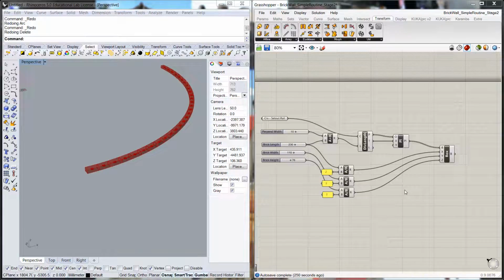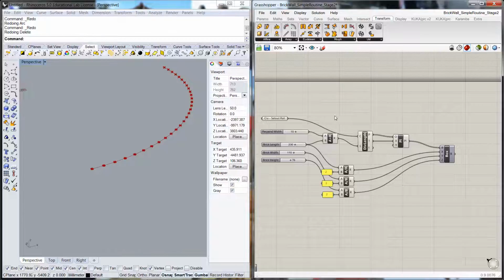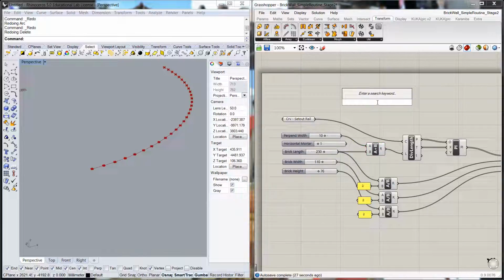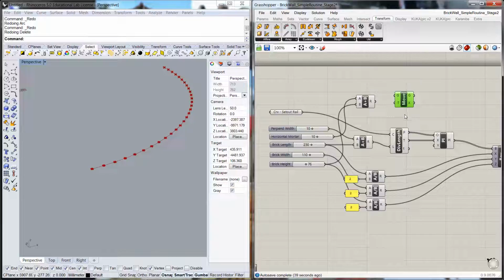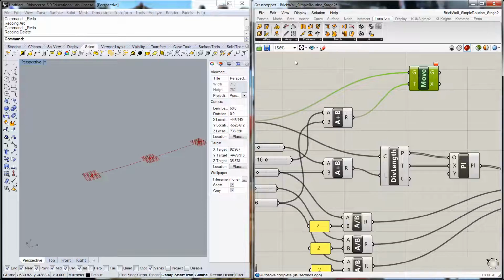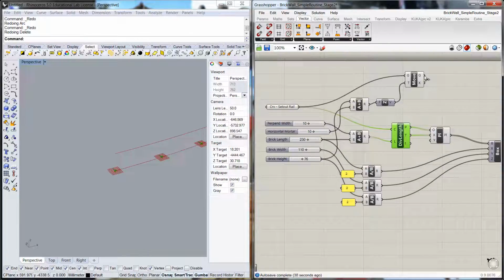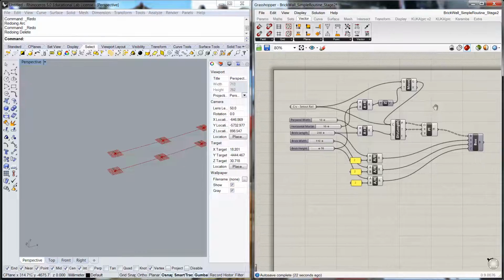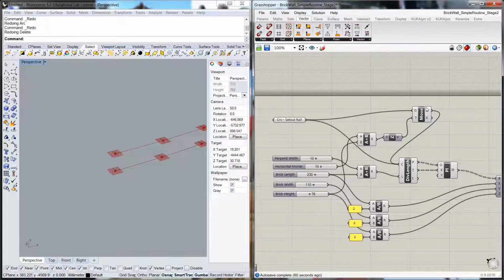Wall 4 DuplicatingBrickCourse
This is the fourth in a series of nine videos that have been developed specifically for coursework in the 2016 UQ research elective stream in the masters program. The sequence of videos develops a parametric wall that will be developed by students as part of assessment that will ultimately be used by UQ's manufacturing robots to assemble a simple wall.